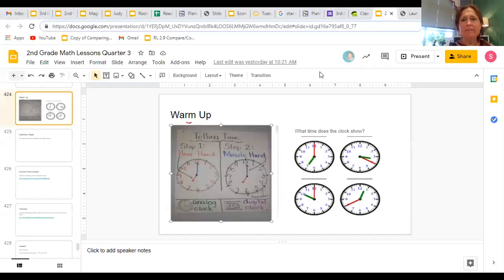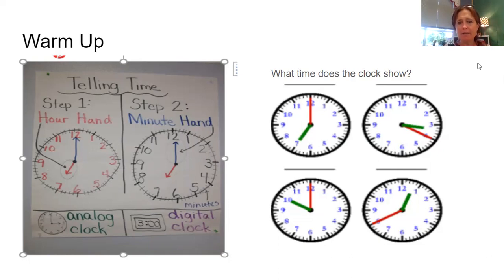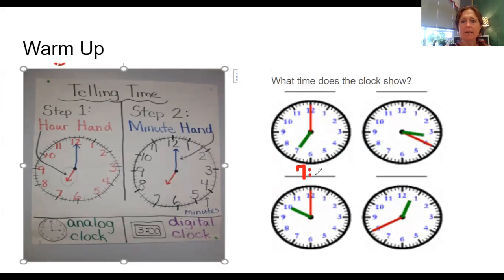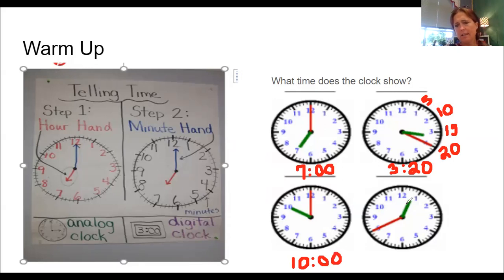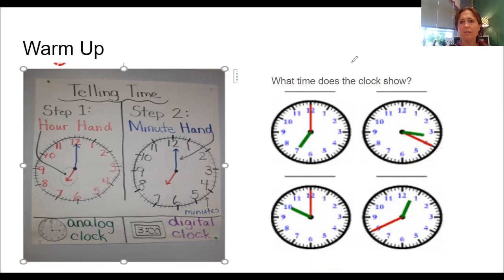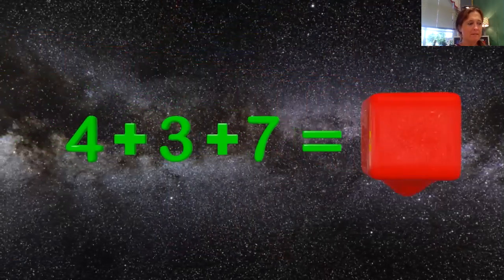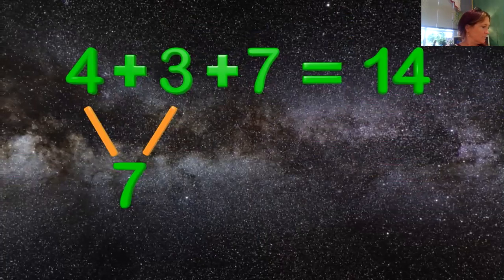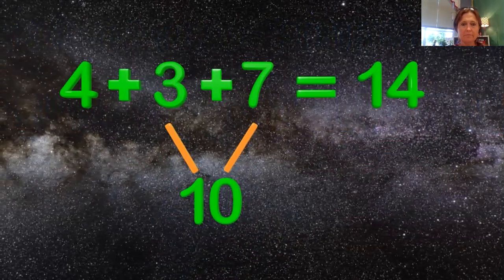11am group math recording